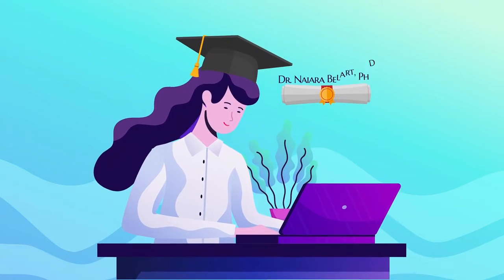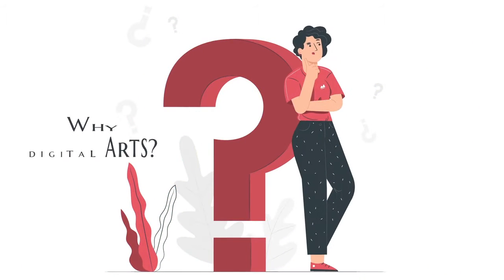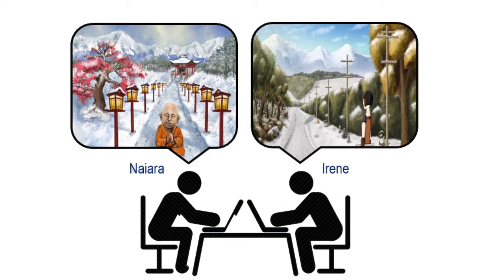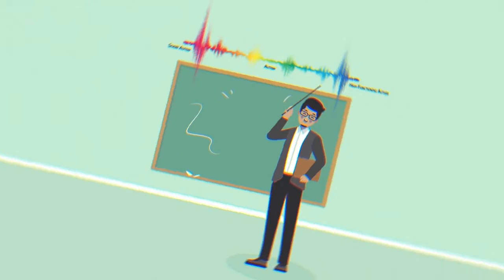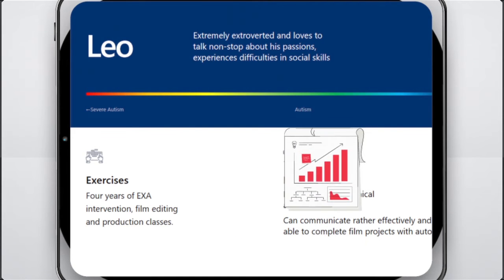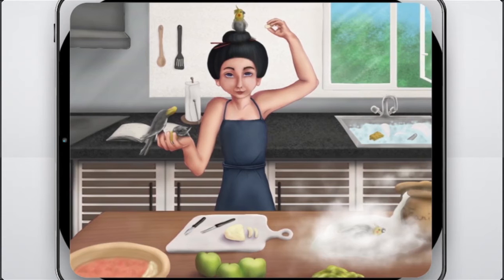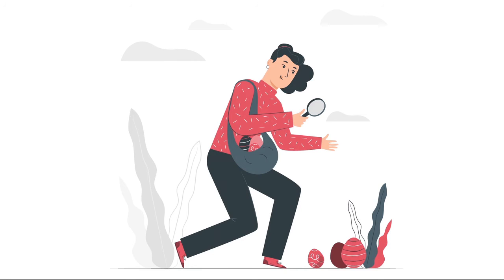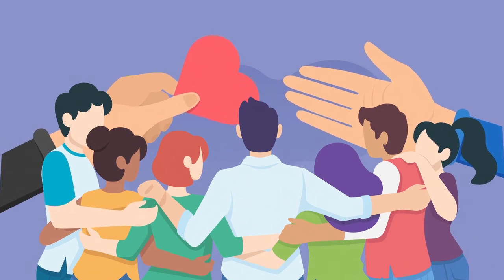Digital Art as a bridge for Autism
2d animated presentation about the research: 'Engaging Visual Thinkers On The Spectrum. An intervention using Digital Arts in Expressive Arts Therapy to improve communication skills, as well as cognitive, technical, and social capabilities.